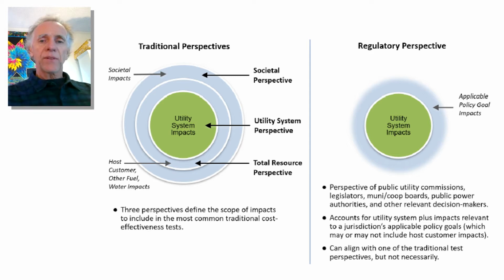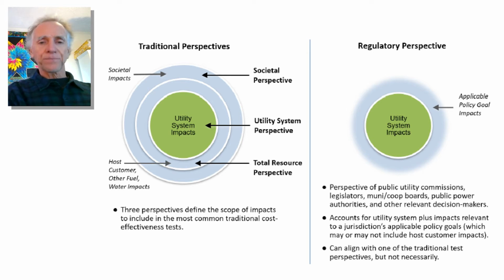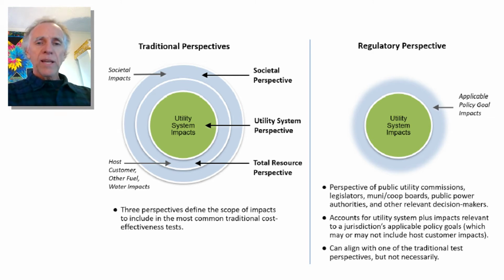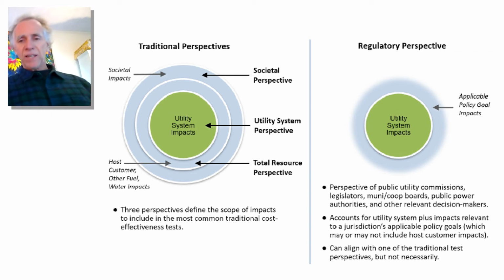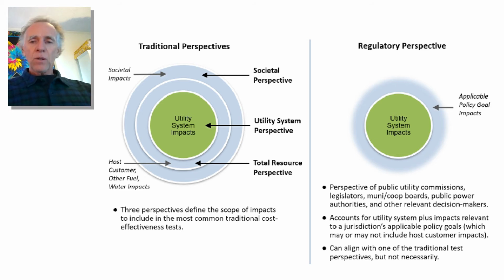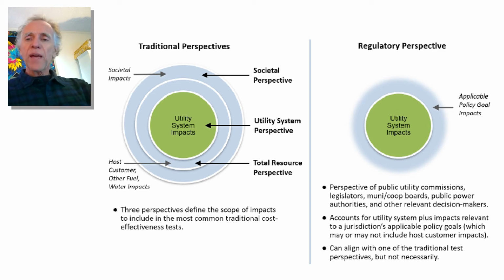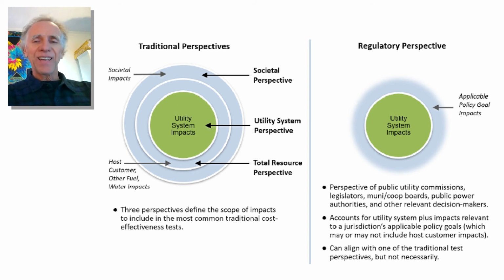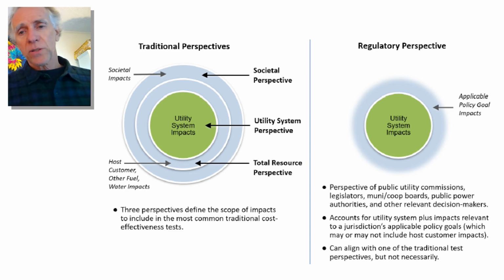Here's Why You Should Know About The National Standard Practice Manual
Episode 23 of Energy Nerd Show & Tell. This week's guest: Tim Woolf on The National Standard Practice Manual.